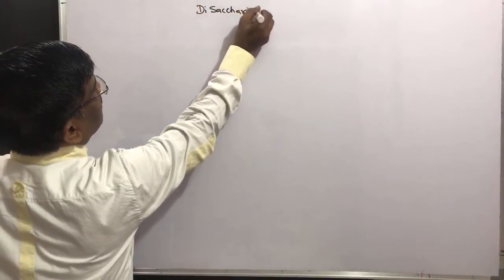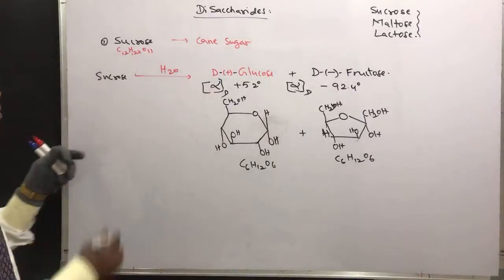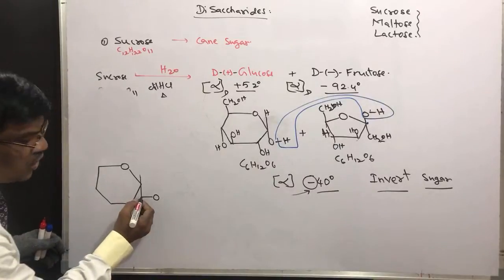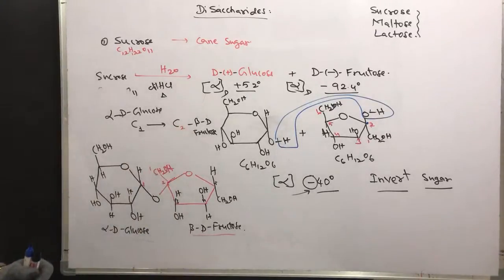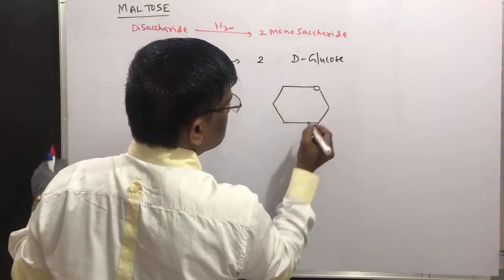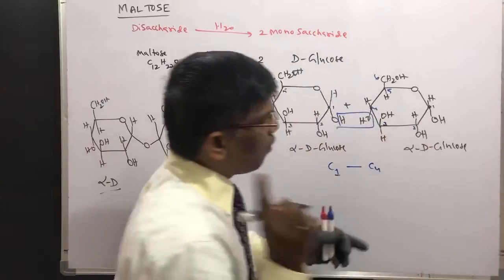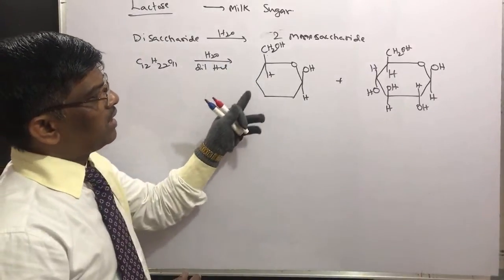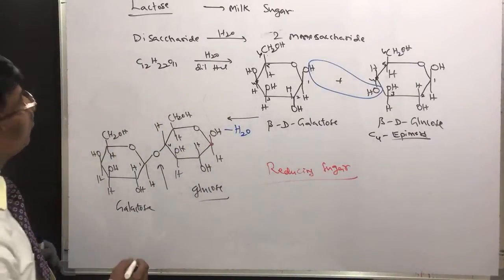Carbohydrates - Disaccharides: Sucrose Maltose & Lactose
Carbohydrates - Disaccharides: Sucrose (α - D - Glucose and β - D - Fructose), Maltose (α - D - Glucose and α - D - Glucose) & Lactose (β - D - Galactose and β - D - Glucose).